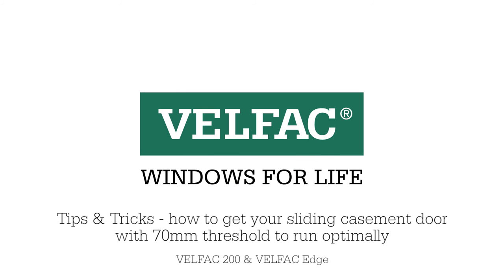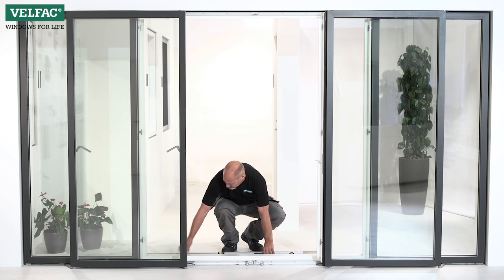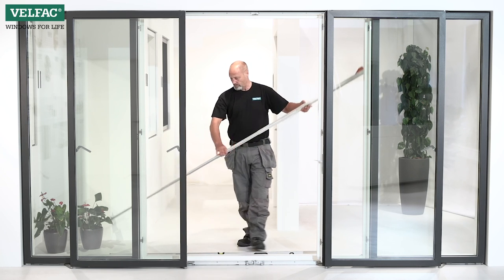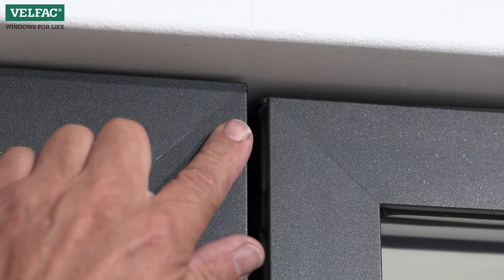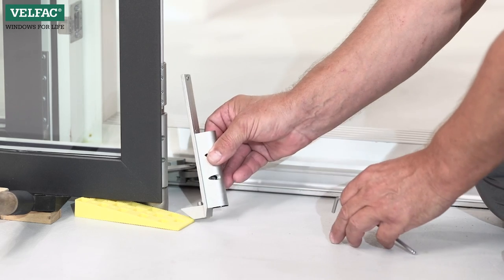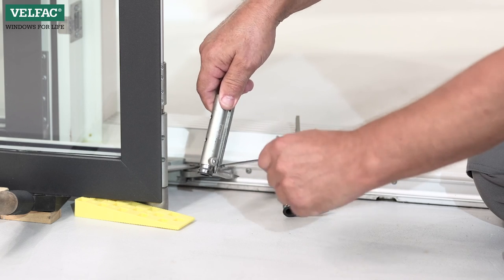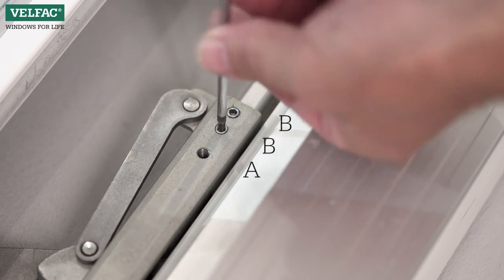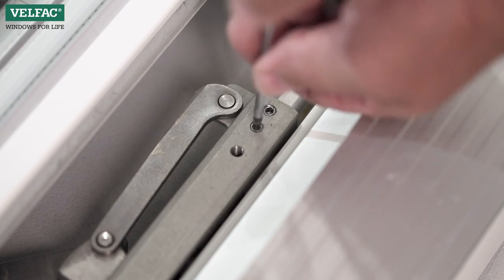How to get your sliding casement door with 70mm threshold to run optimally VELFAC 200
A thorough instruction video showing you how to get the VELFAC 200  70mm bottom frame sliding doors to slide optimally. The video provides you with a step-by-step guide for the entire process and shows you close-up pictures of what to take into consideration and much more.